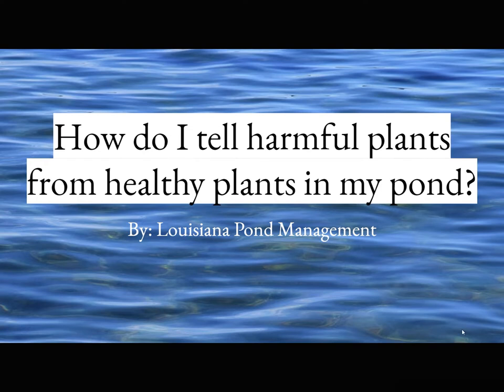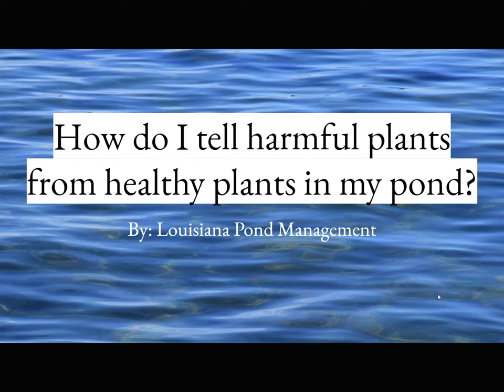Healthy vs. Invasive Plants for your Pond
Owner of LPM, Ken Rust, discusses different types of plants and whether they can harm or improve the health of your pond.